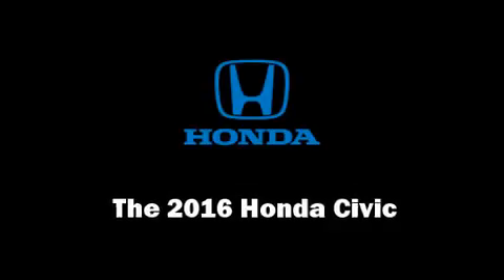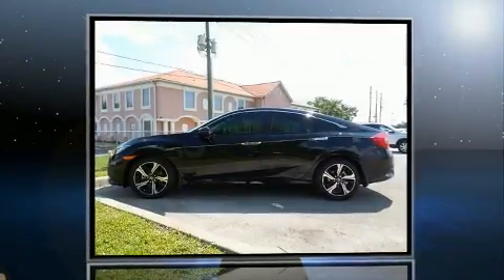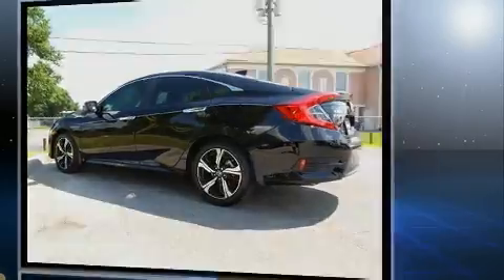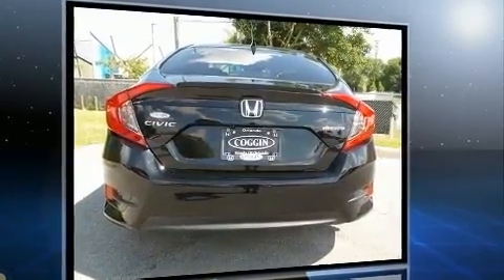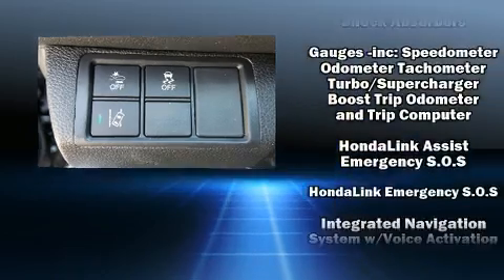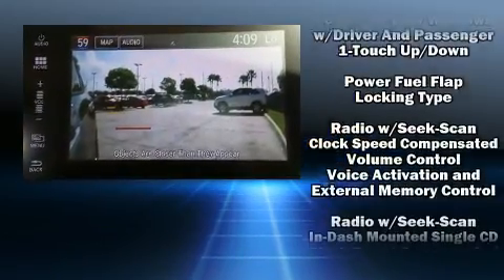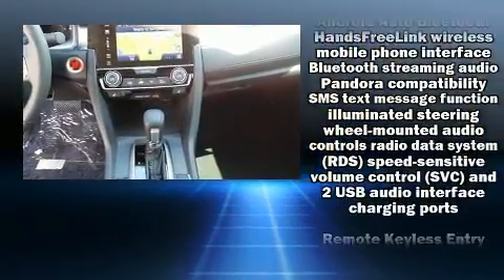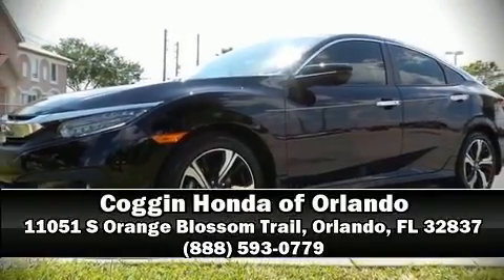2016 Honda Civic Touring in Orlando, FL 32837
11051 S Orange Blossom Trail

Step into the 2016 Honda Civic This 4 door, 5 passenger sedan offers the features and options for which you've been searching. It features a front-wheel-drive platform, an automatic transmission, and an efficient 4 cylinder engine. Turbocharger technology provides forced air induction, enhancing performance while preserving fuel economy. Top features include rain sensing wipers, a trip computer, an automatic dimming rear-view mirror, front bucket seats, power door mirrors and heated door mirrors, lane departure warning, remote keyless entry, and power seats. Features such as automatic climate control and leather upholstery prove that economical transportation does not need to be sparsely equipped. Rear passengers enjoy the seat heating functionality, keeping them warm during the winter months. For drivers who enjoy the natural environment, a power moon roof allows an infusion of fresh air. Audio features include an AM/FM radio, steering wheel mounted audio controls, and 10 speakers, providing excellent sound throughout the cabin. Honda ensures the safety and security of its passengers with equipment such as: dual front impact airbags, head curtain airbags, traction control, brake assist, a panic alarm, an emergency communication system, and 4 wheel disc brakes with ABS. Adaptive cruise control maintains a pre set distance behind the car ahead of you, simplifying highway driving and enhancing safety. We pride ourselves in the quality that we offer on all of our vehicles. Please don't hesitate to give us a call.